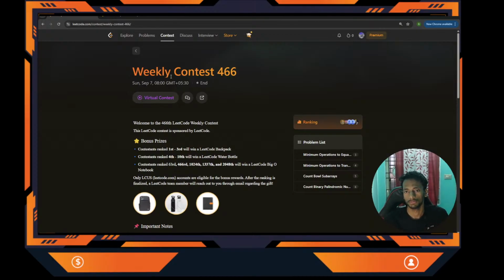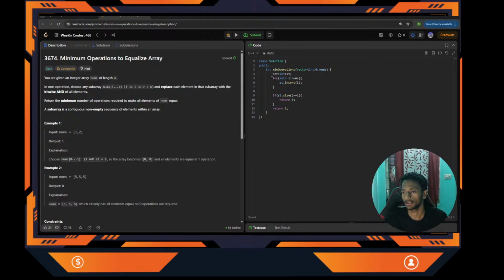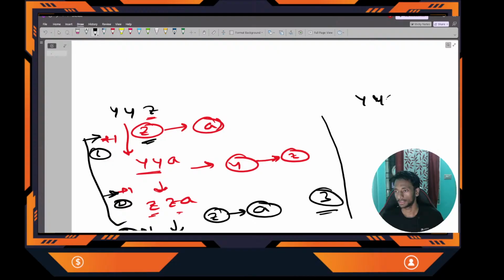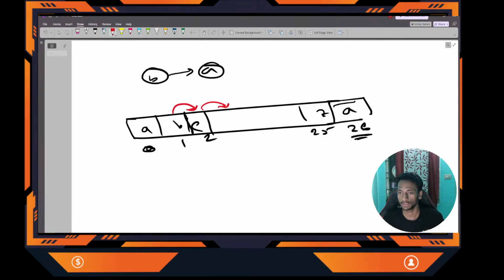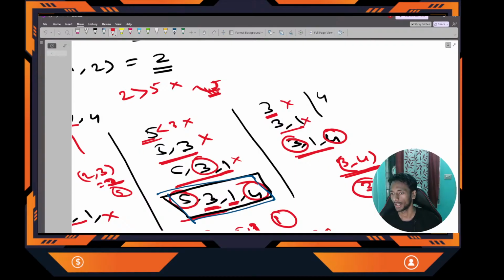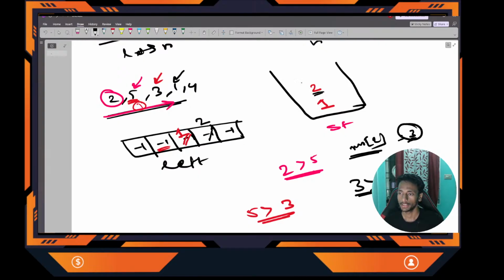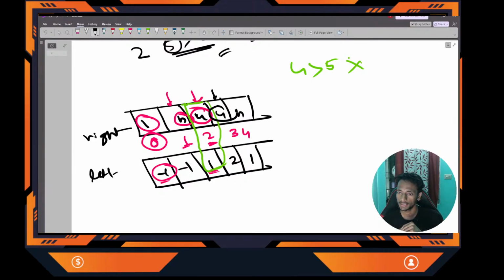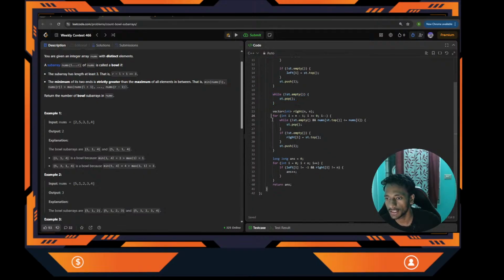🔴 LeetCode Weekly Contest 466 | 🔴 Live Discussion | Q1, Q2, Q3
Hey folks! Just wrapped up today’s Leetcode Weekly Contest 466 and I’m hopping on live to upsolve the problems. If you’re curious about the solutions, stuck on a question, or just wanna hang out and code together—come join!
Drop your thoughts in the chat if you’ve got a different approach or if something’s bugging you. Let’s figure it out together.